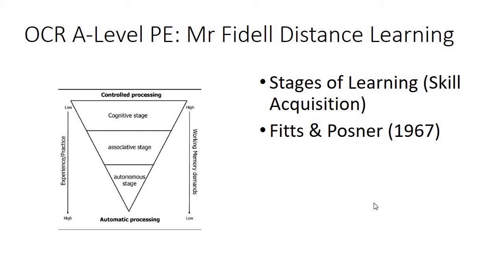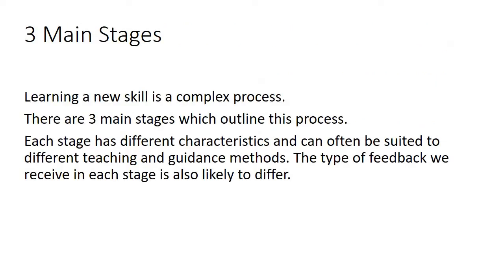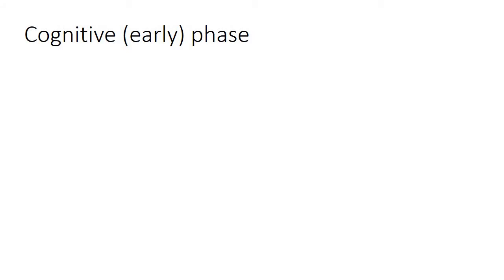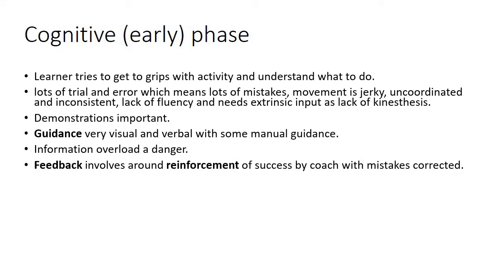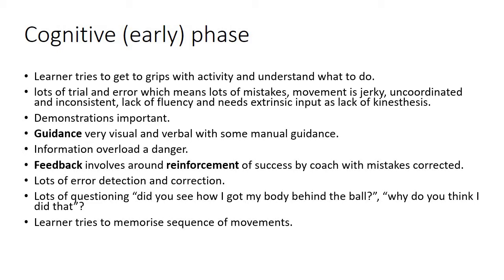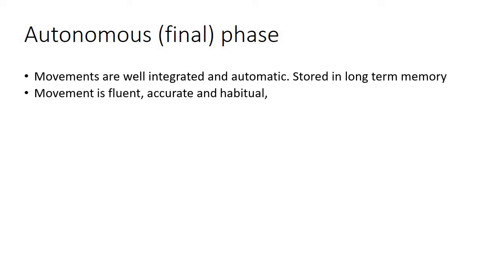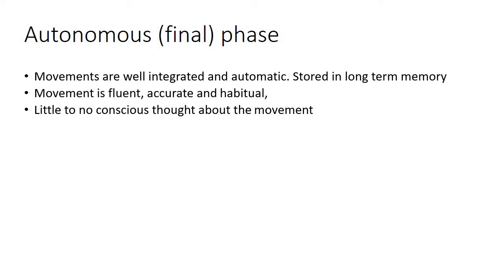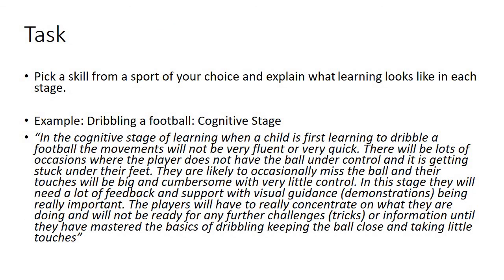Stages of learning (Skill Acquisition): Mr Fidell A Level PE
A video explaining the 3 main stages of learning (Cognitive, Associative, Autonomous) as first identified by Fitts and Posner.